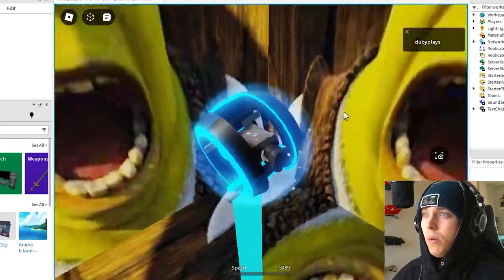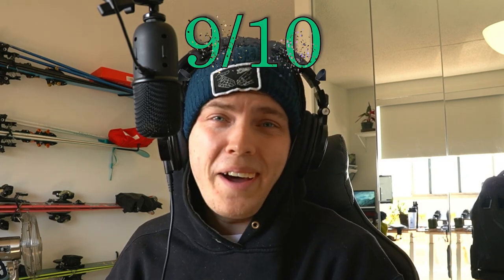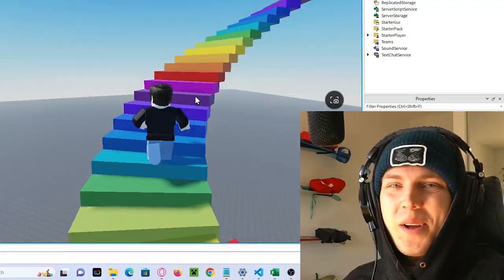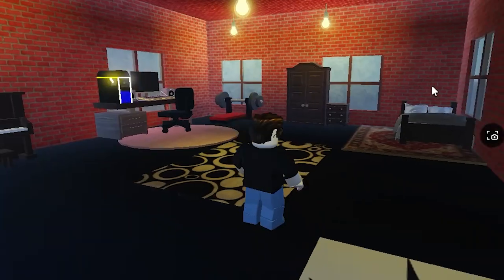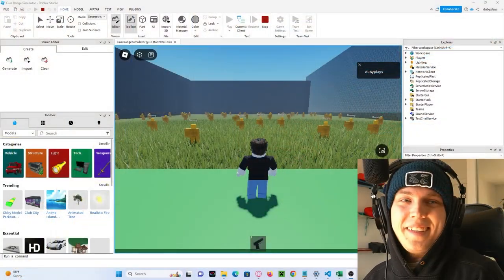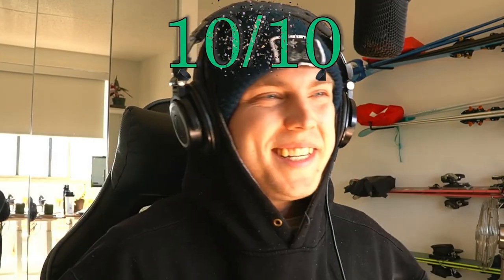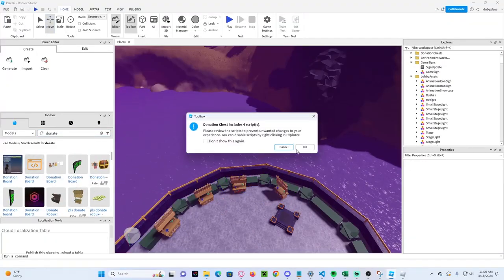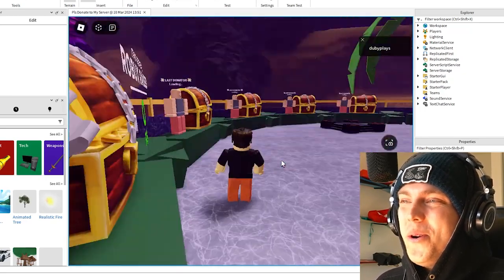Making Pointless ROBLOX Games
Making these Roblox Maps was ridiculous

0:18  Map 1
0:46  Map 2
1:32  Map 3
2:11  Map 4
3:07  Map 5

Competent Browser Games I Made.